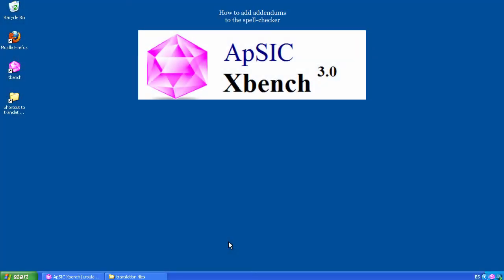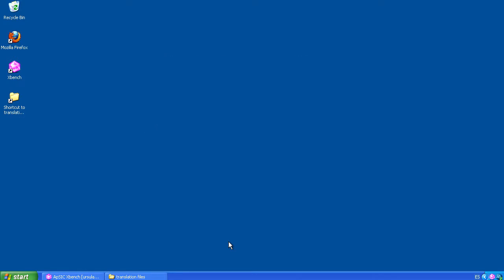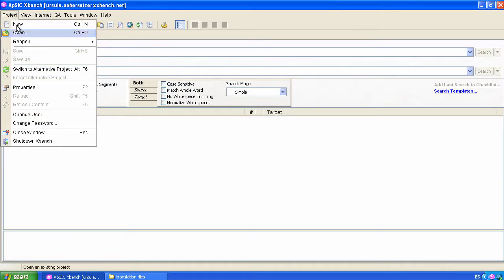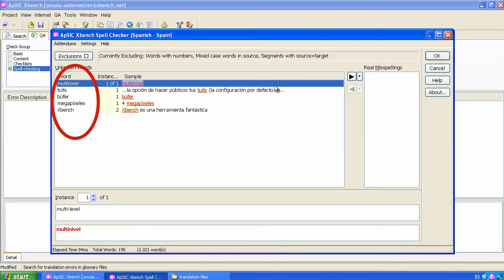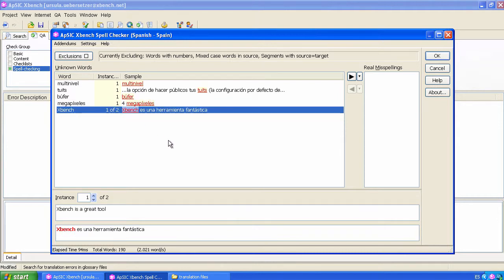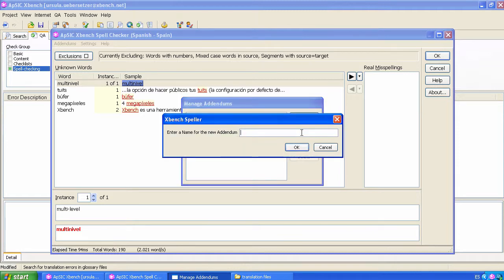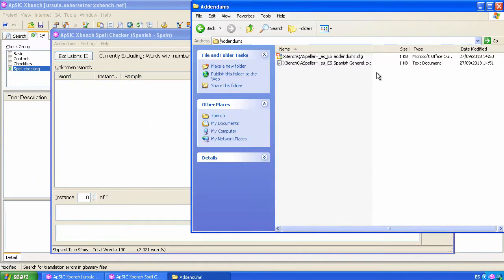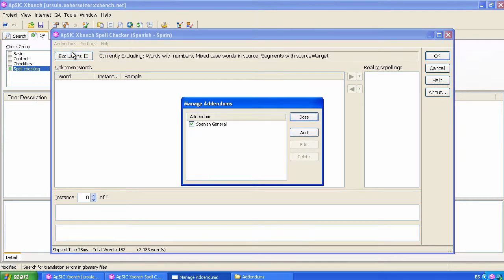How to Create Spell-Checking Addendums in Xbench 3.0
Short video that shows how to create addendums in Xbench and add words to them.